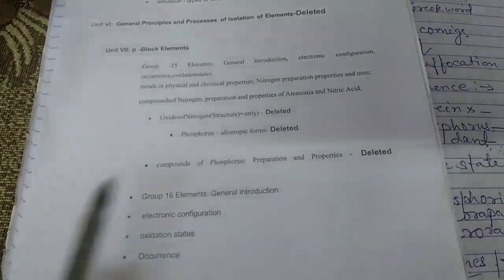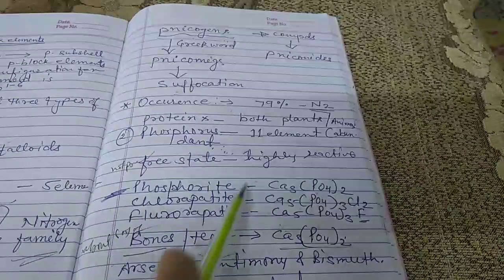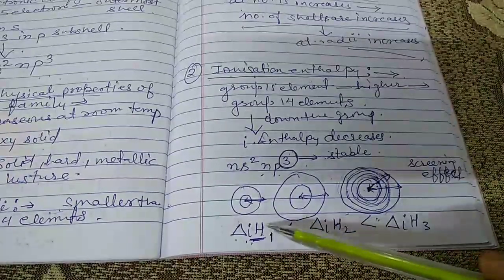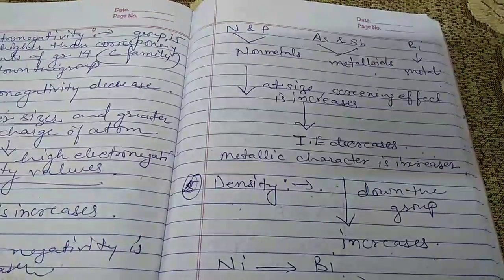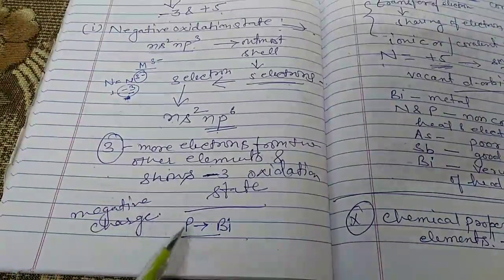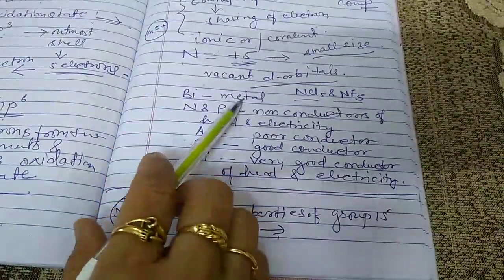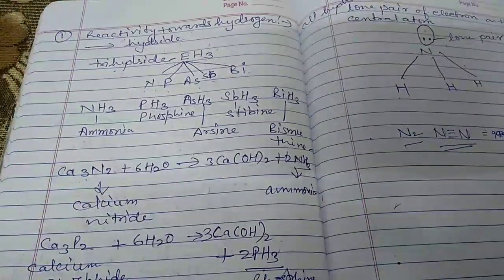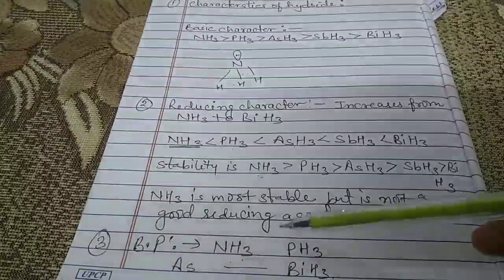Class 12|| Chemistry||Revision(p-block elements)